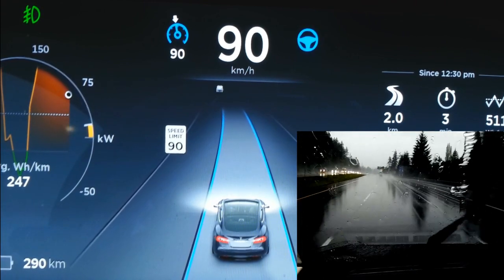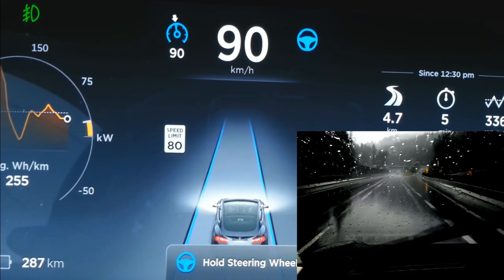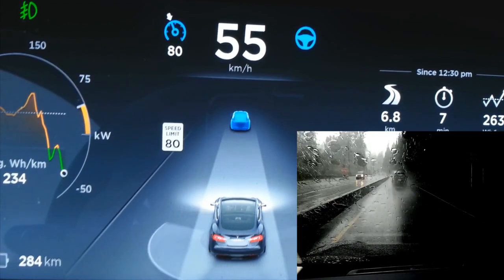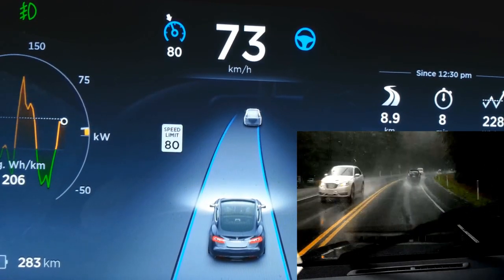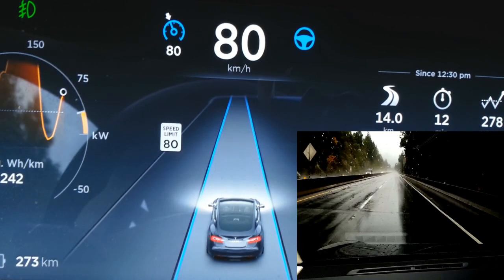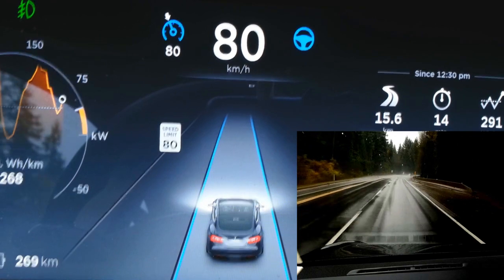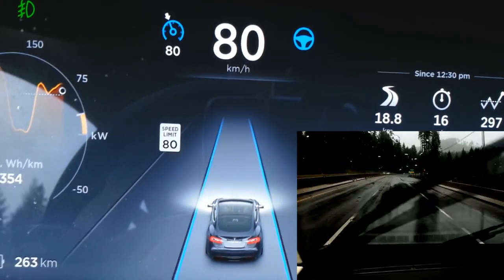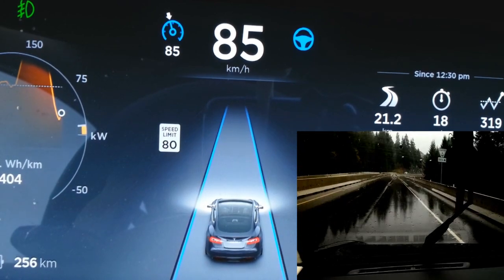Tesla Autopilot: Keeping your hands on the wheel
Update: Tesla Referal program has been extended!  Use this code to get a $1,000 discount

Tesla's autopilot is a great experience.  It does a very good job of controlling the car, but as Tesla says, it is still a 'hands on' beta system, and will be that way for quite a while.

It seems like a few people really believe that if there is an accident using the autopilot, Tesla will be responsible, even if the driver didn't follow their guidelines on how to use it, and in spite of Tesla's clear statement that the driver is responsible.

Of course, anyone can sue anyone.  But driving the autopilot, as if it should be something that it isn't, is a very reckless thing to do.  People could get hurt.

In fact, it is just like any other feature of a car.  If a person drives too fast and causes an accident, it's not because someone sold him a fast car.  It's a good thing that most Tesla owners love their cars, and are probably smart enough to use caution with this neat new technology.